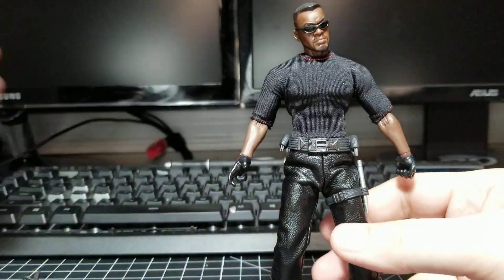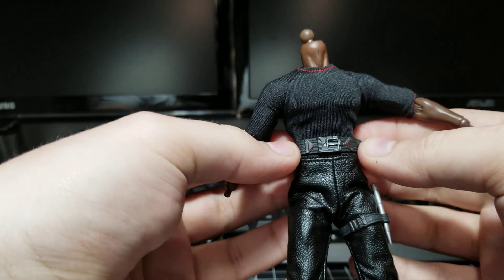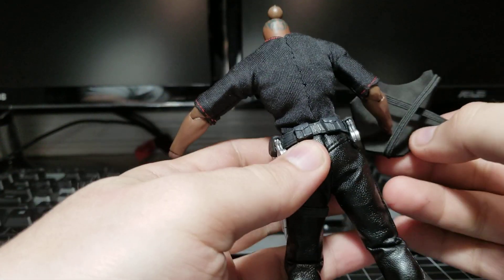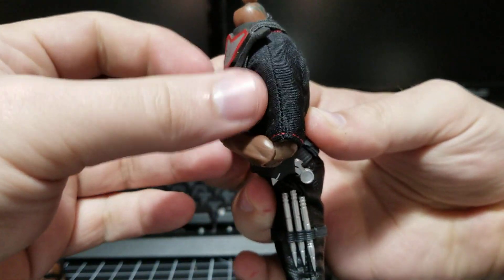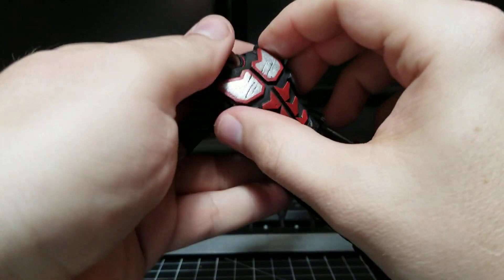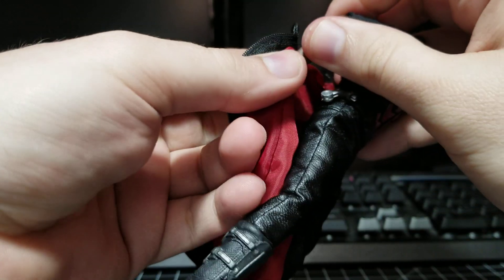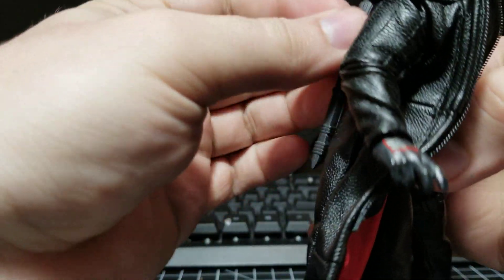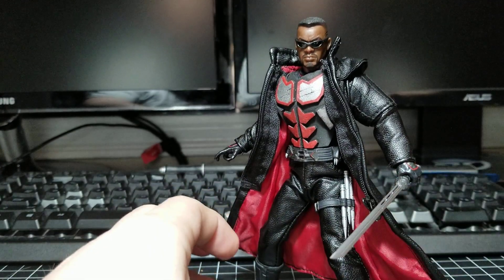Custom Tactical vest for Mezco Blade.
Installation tutorial for my custom Tactical vest for Mezco Blade. These are 28 shipped in the US. Add 4 for international.